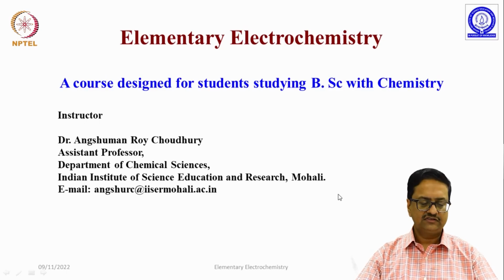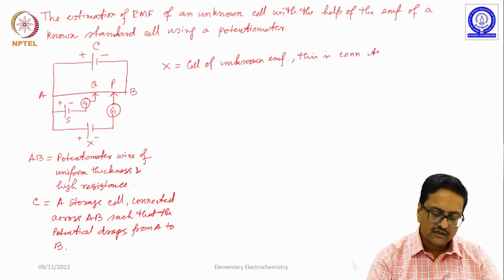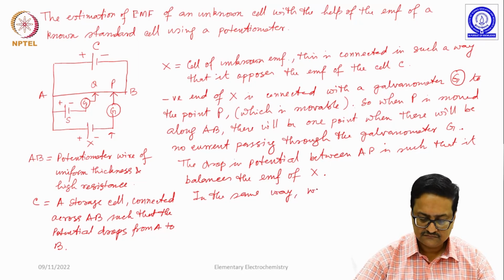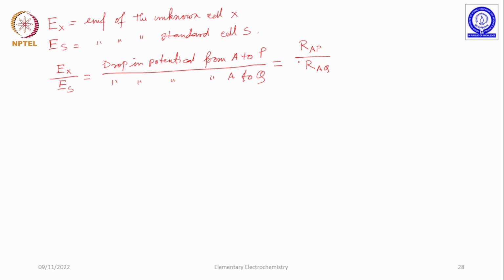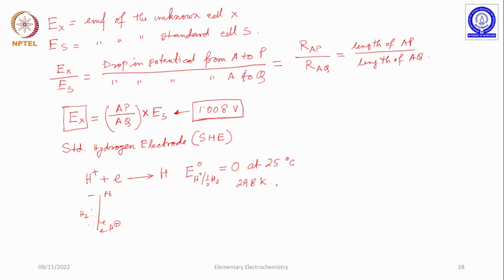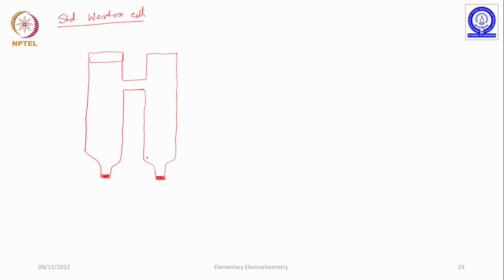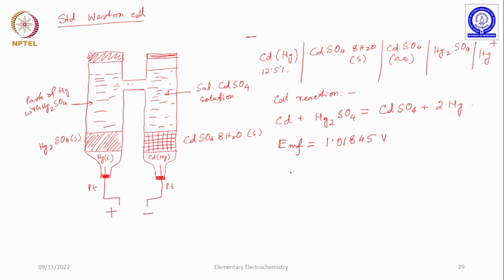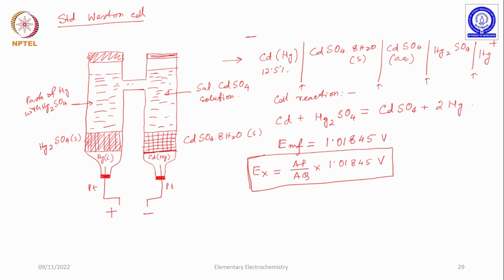Estimation of EMF of a Cell Using Potentiometer